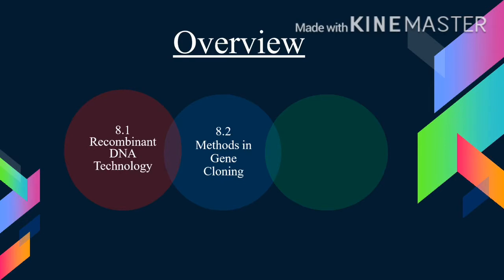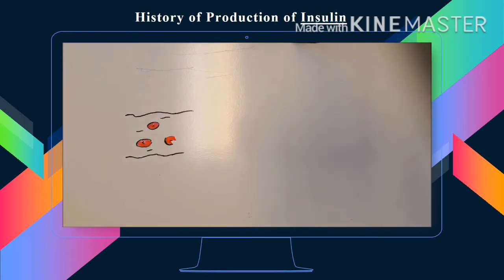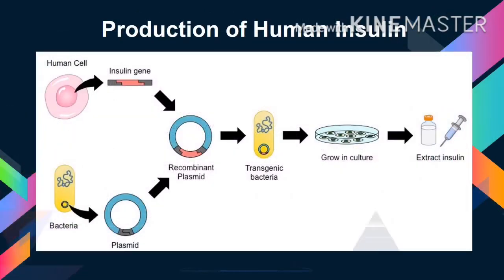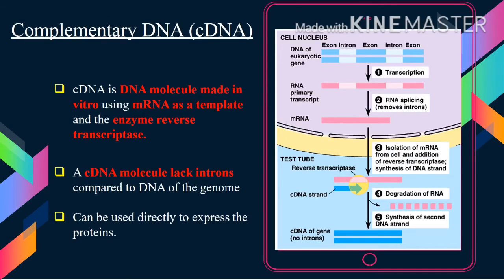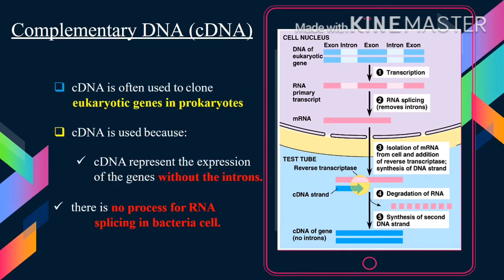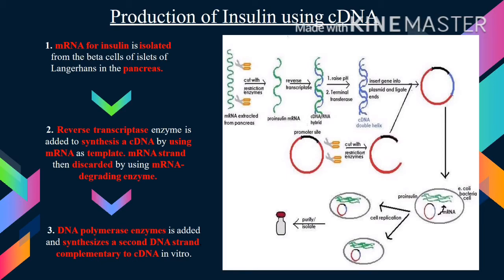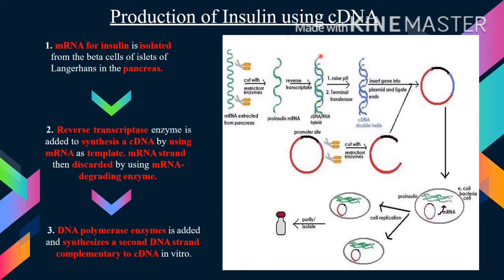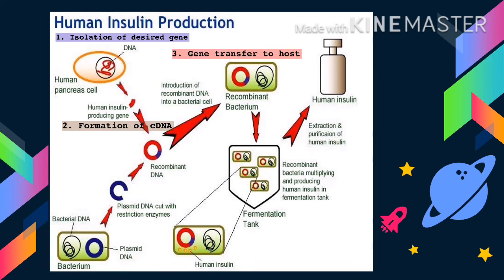Week 14 Lecture Chapter 8: Application of Recombinant DNA Technology